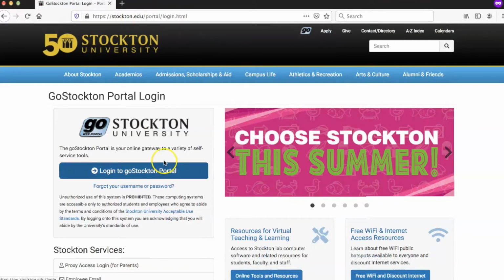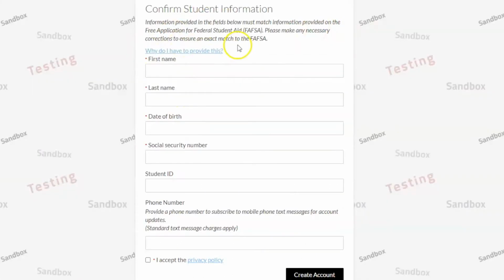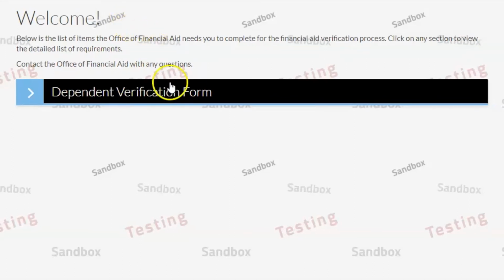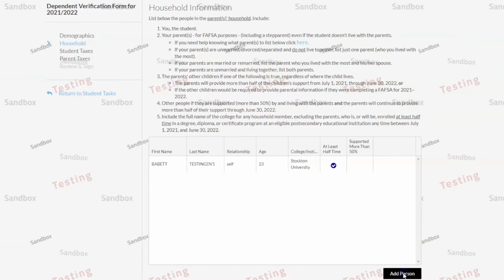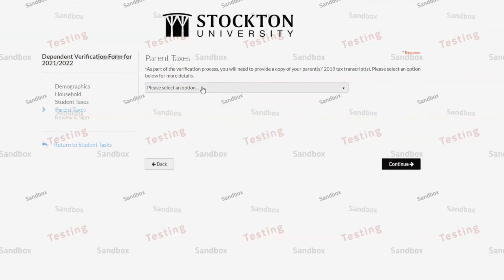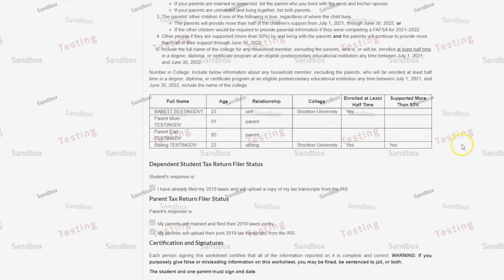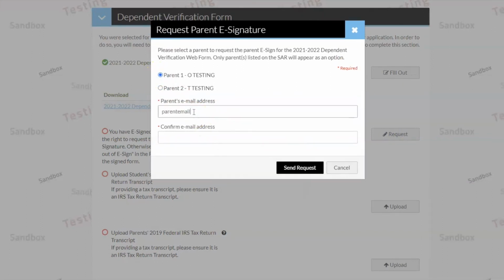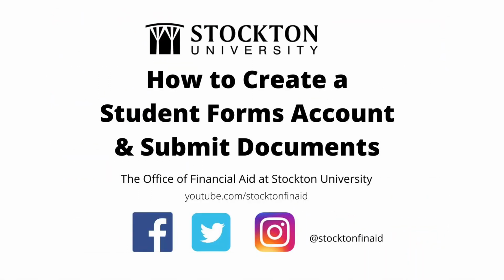How to Create a Student Forms Account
This video goes over how to create a Student Forms account and complete requirements.